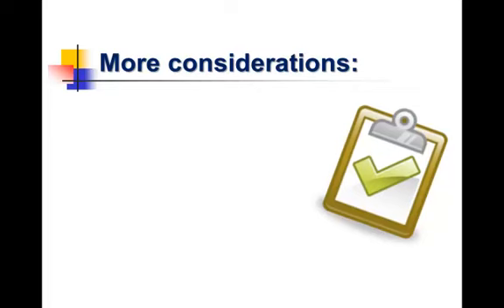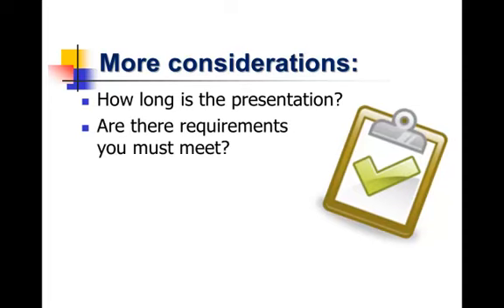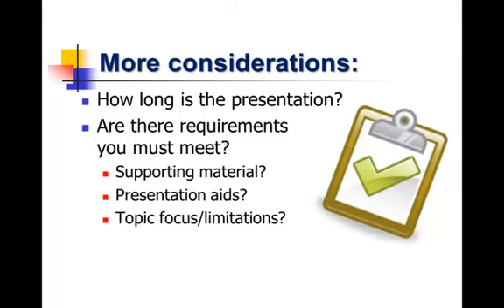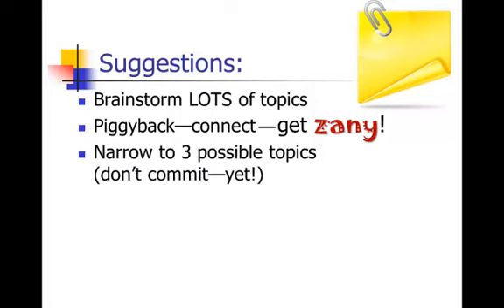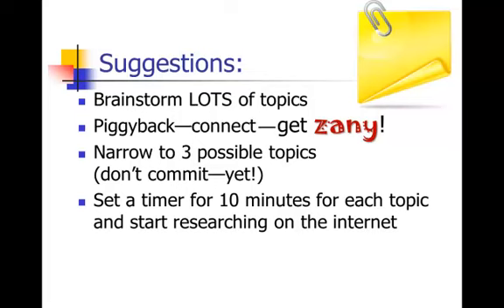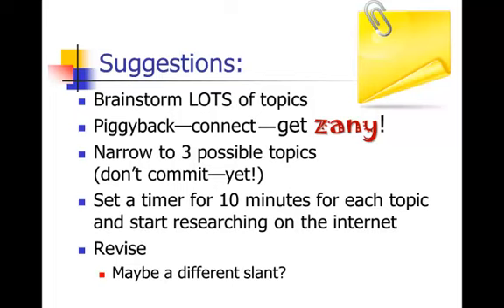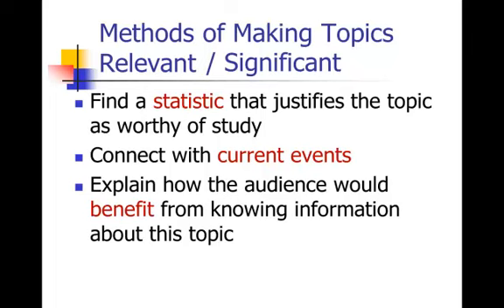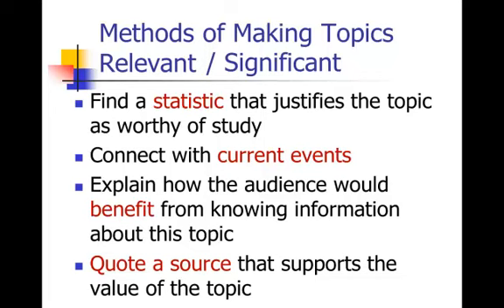Info Speech: Topic Selection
Informative Speech Topics: Considerations and how to brainstorm